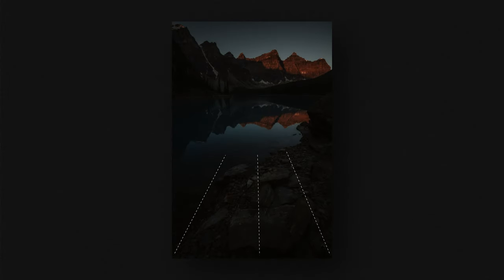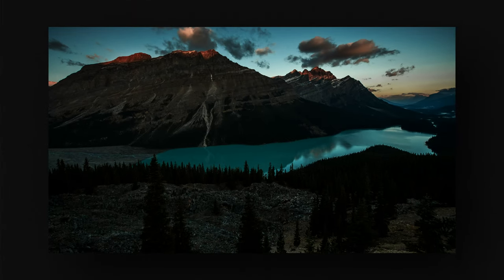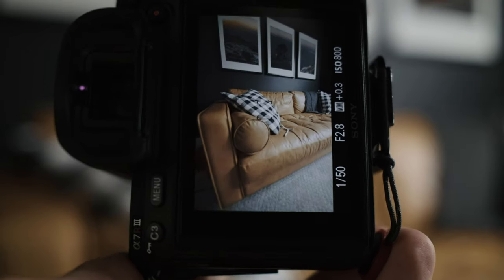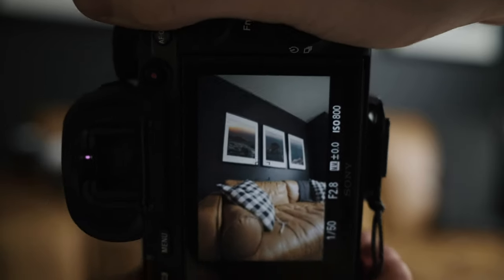Ultra Wide Lenses | You NEED to Know THIS!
Ultra wide lenses can be an incredibly useful, unique tool for photography but there is one thing that you need to understand to make the most out of them: perspective distortion.

Perspective distortion is the way in which a camera lens manipulates the apparent distance between near and far objects. In telephoto lenses, this creates the appearance, or perception, of compressing the foreground with the background. Ultra wide lenses do just the opposite and stretch the distance between near and far objects; seemingly "pulling in" foreground objects and "pushing away" background elements.

Check out the video for more information and tips and tricks on how to make the most of ultra wide lenses.

The BEST video editing software
The travel tripod you need (cheaper)
^ the more expensive (and better) one
The best everyday camera bag
The best camera strap
My microphone
My favorite lenses:
Macro/telephoto (105mm)

The ultra wide lenses I used for the imagery in this video:
Sigma 14-24mm f/2.8 Art lens
Canon 16-35mm f/2.8L

0:00 Introduction
0:09 LENSES
1:29 perspective
2:40 LANDSCAPES
2:59 INTERIORS
3:15 MOTION